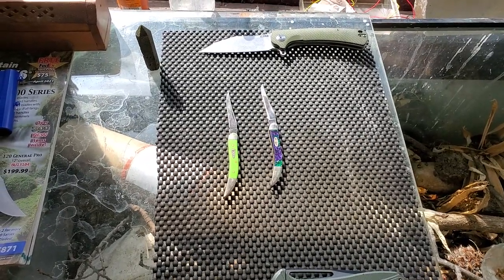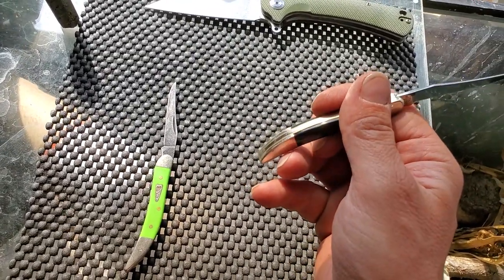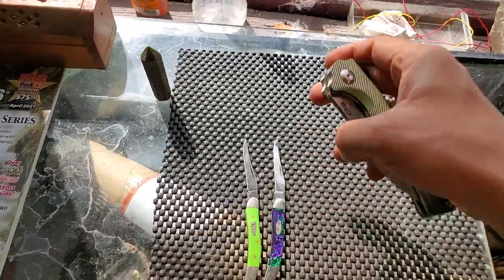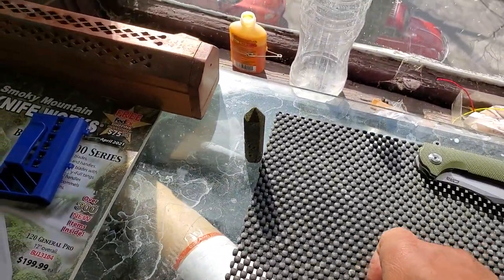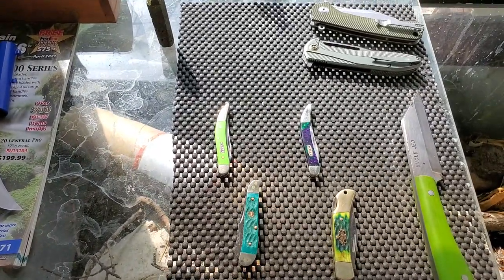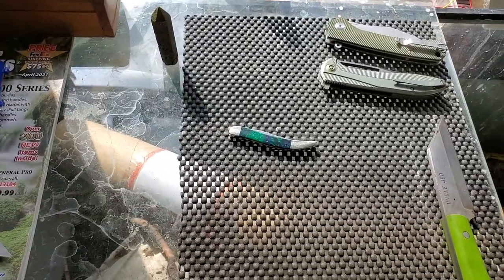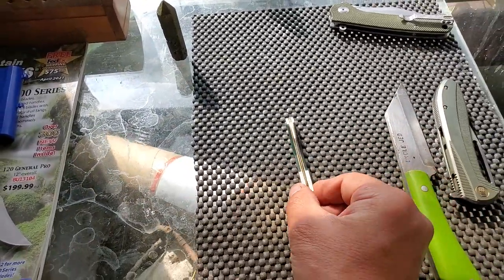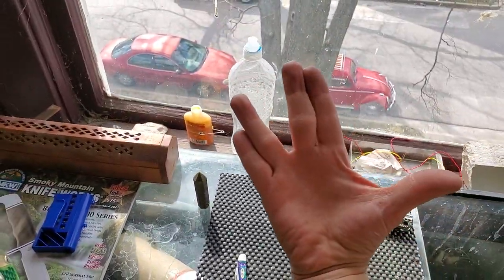Small Texas toothpick witch's brew Case knife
Sharing with you my  Case  witch's brew  small Texas toothpick.   I  compare it to my lime green small Texas toothpick  blade to blade  and fit and finish.  I hope you enjoy let me know what you think of my new knife!  have a great day!